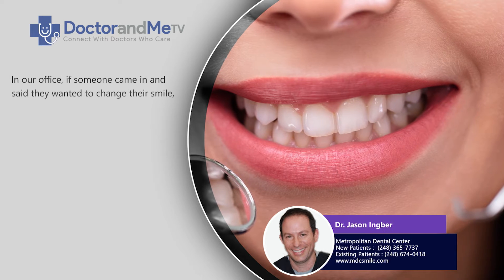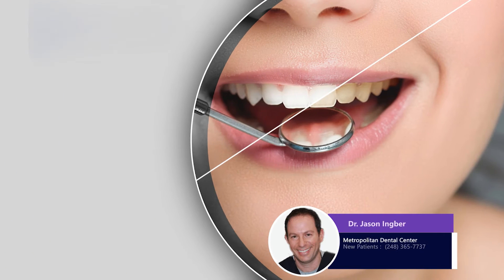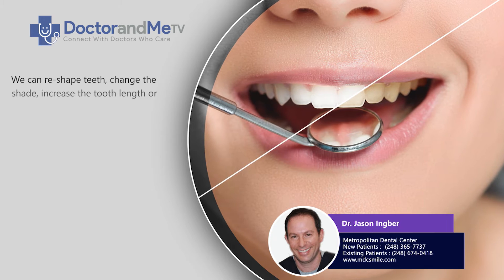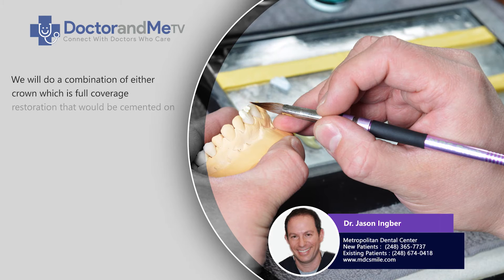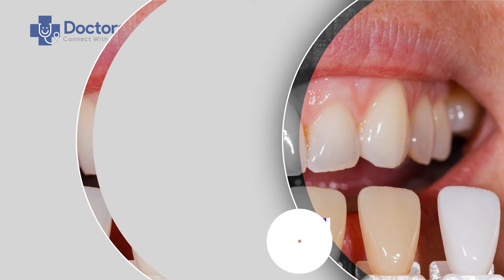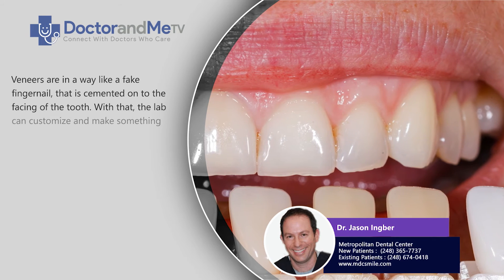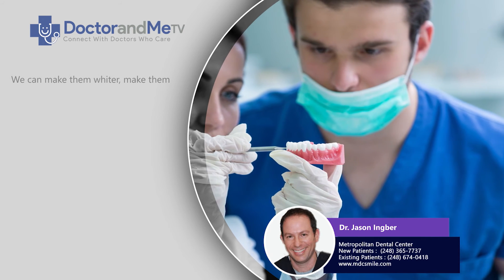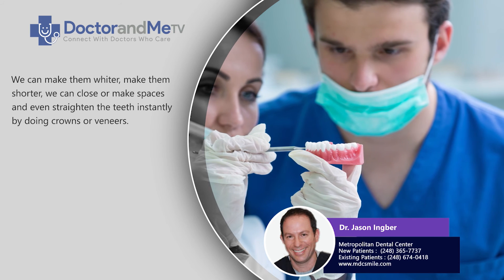Change your Smile with Cosmetic Dentistry by Dr. Jason Ingber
Dr. Jason Ingber of Metropolitan Dental Center in Waterford, MI offers a combination of Crowns and Veneers to make your smile beautiful.